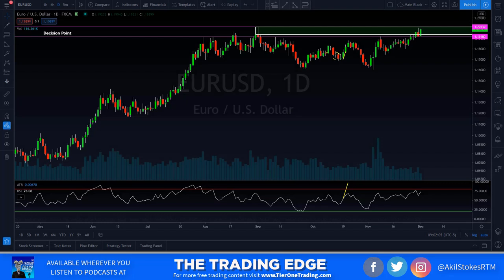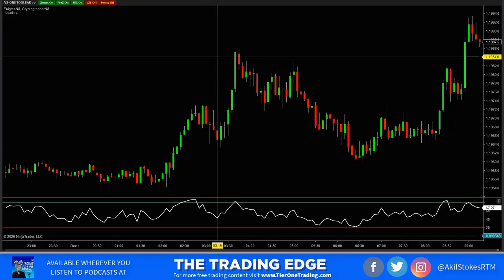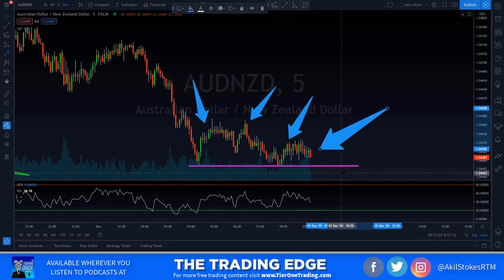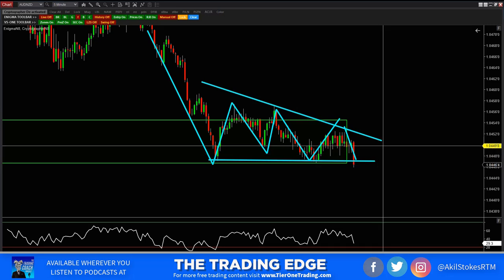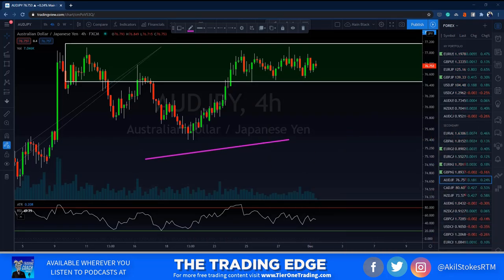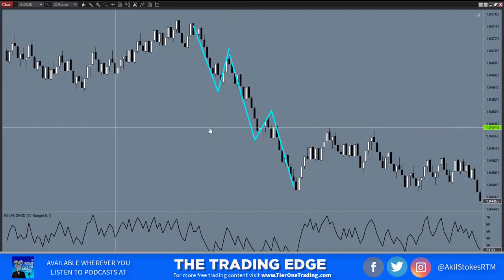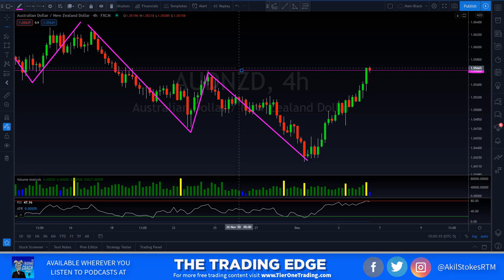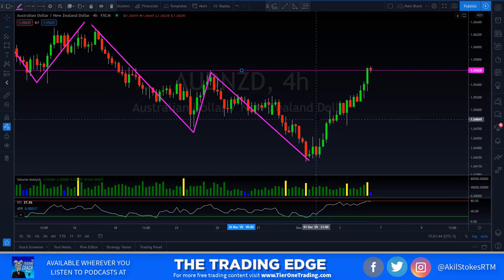How To Perform Multi Time Frame Analysis (Trading Walkthrough)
LEARN TO TRADE - Swing & day trading are often looked at as being completely different, but the truth is the way that one analyzes the charts for either in the same. This video provides an example of multi-timeframe analysis & how I use the information gained on the higher timeframes to help me find trading opportunities on the lower timeframes.

Key things to pay attention to are:
-The I.P.D.E. process & how we decided what side of the market we want to be on.
-The Descending Triangle, which is one of my favorite simple patterns to trade.
-How to make both long & short-term profit target projections
-How to bridge the gap between learning & actually doing
-Knowing when a trading opportunity is over

If your interested in learning more about the differences between Day & Swing trading please check out

The Trading Coach Podcast episode 343 "The Day vs. Swing Trading Debate"

If you're interested in joining any or both of our Live Trading Rooms, they are available as part of our Risk-Free 14-Day Trial Membership

Akil Stokes on Social media (Beware of FAKE ACCOUNTS)